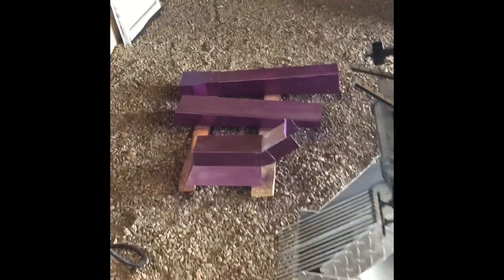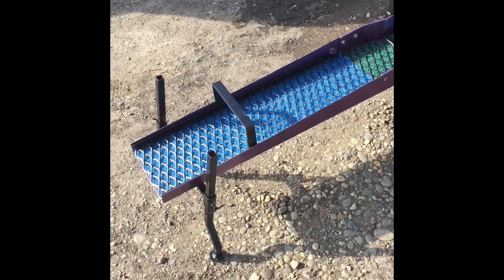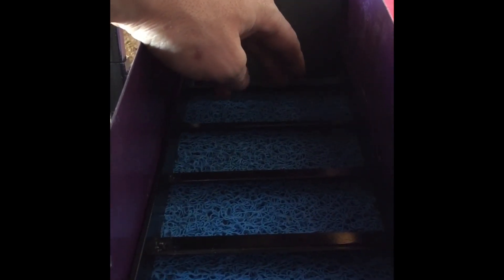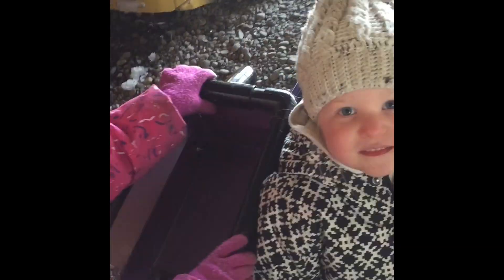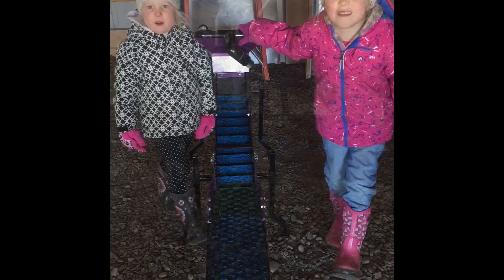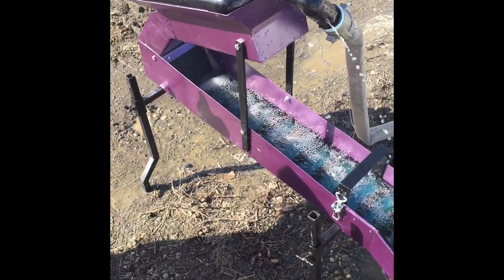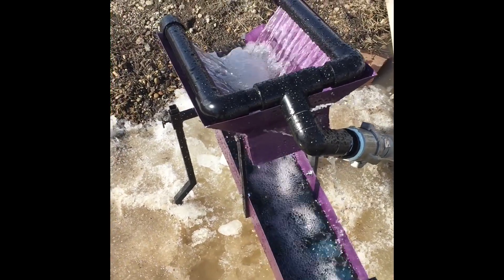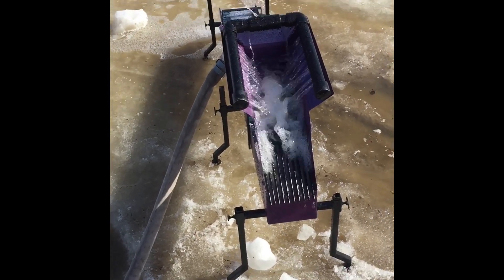Girls mini highbanker build part 3